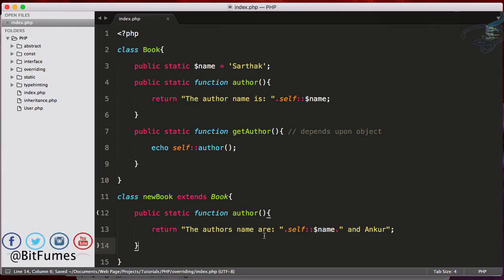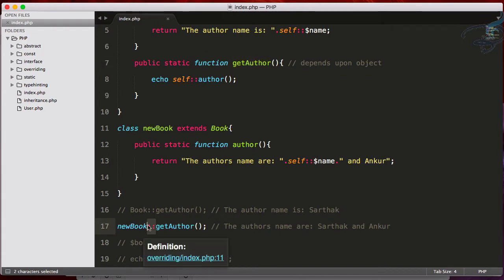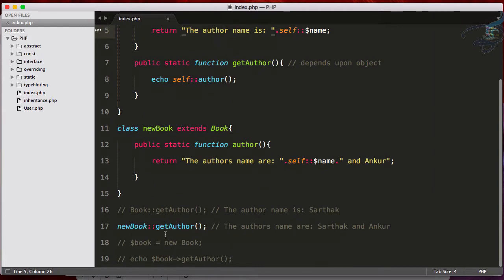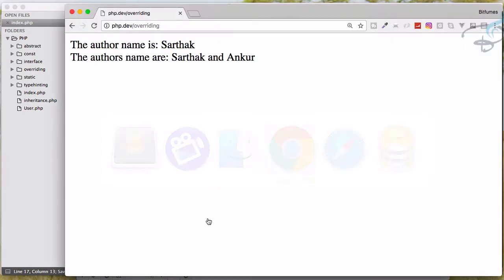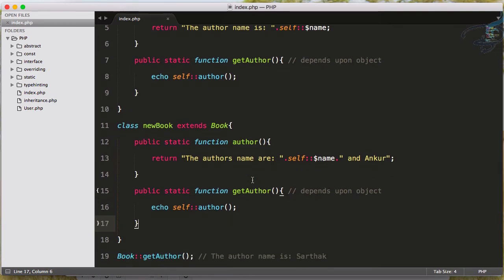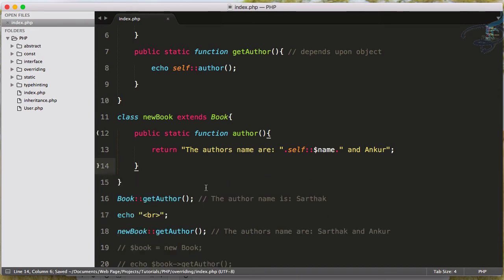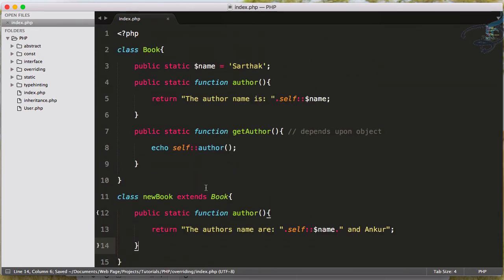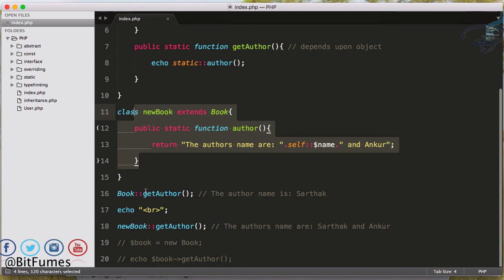OOP PHP | Late Static Binding #16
Late Static Binding

==Support ==

FOLLOW ME

--- QUESTIONS? ---